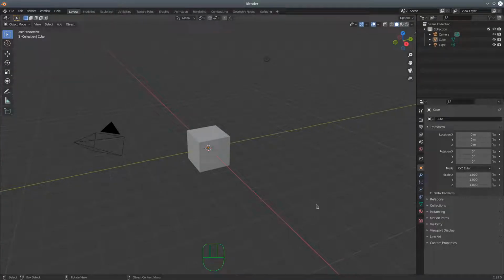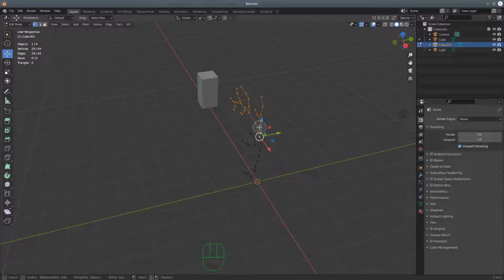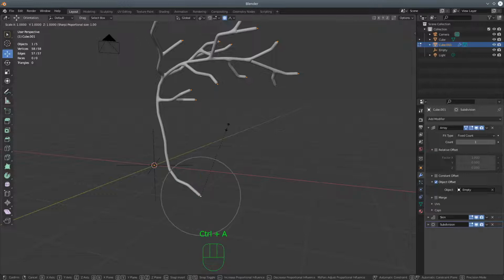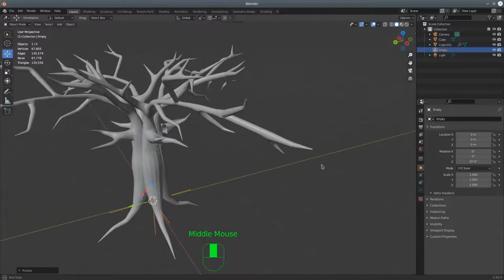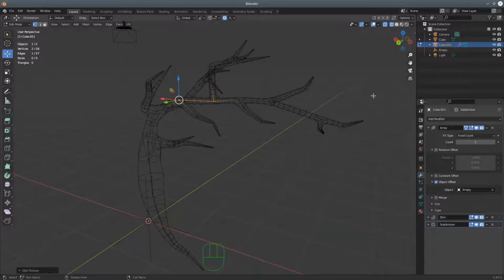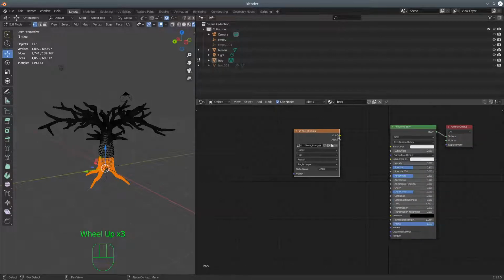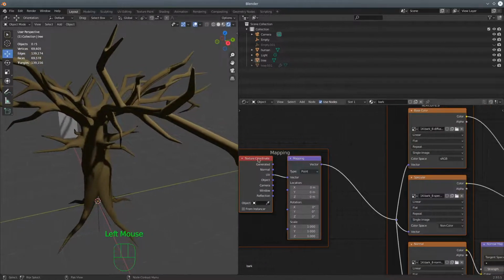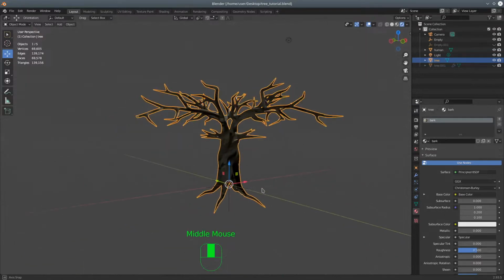Beginner Lesson 7 - Lets make a low poly tree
In this video I'll demonstrate how to make a low poly tree by extruding vertices and using the array, skin and subsurf modifiers. Additionally, I'll show (rather badly :) ) how to create a material and apply it to the mesh.